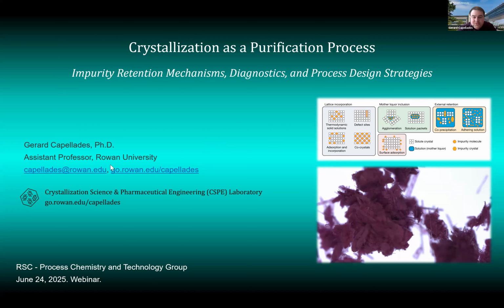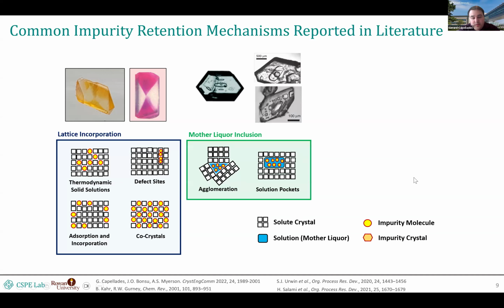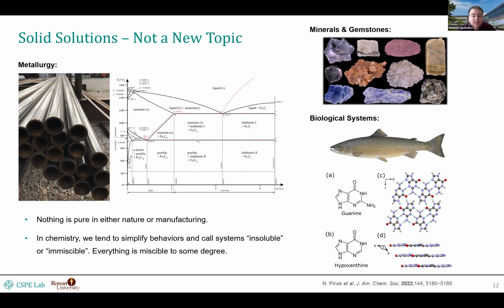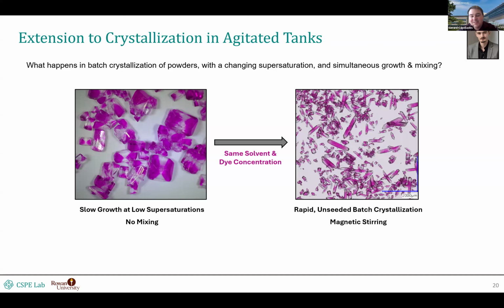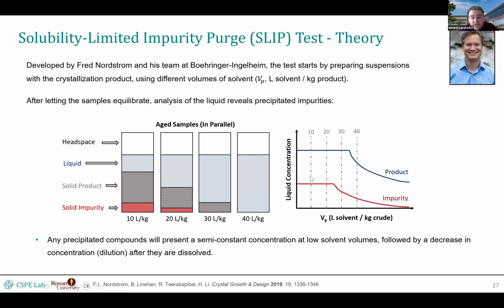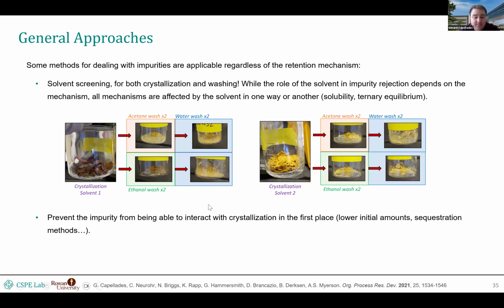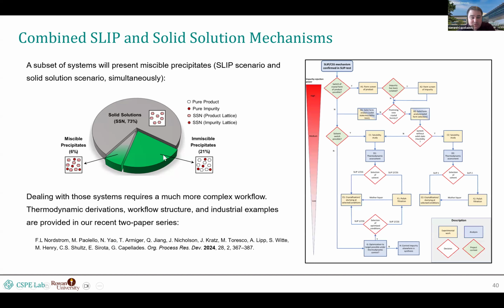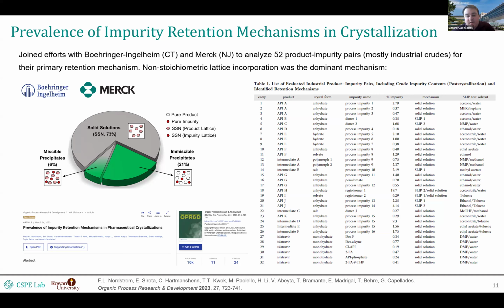Impurity Retention Mechanisms and Process Design Strategies for Industrial Crystallization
PCTG webinar
June 24, 2025
Gerard Capellades, Ph.D.
Assistant Professor, Rowan University